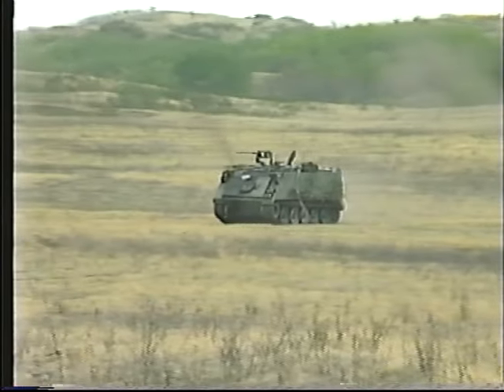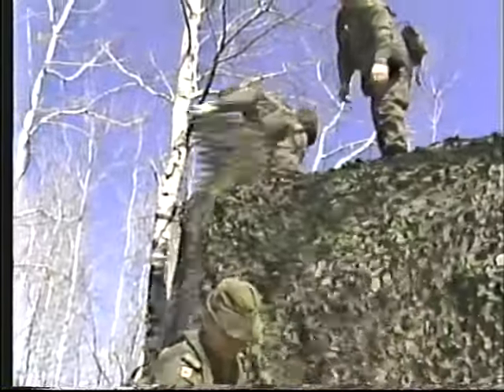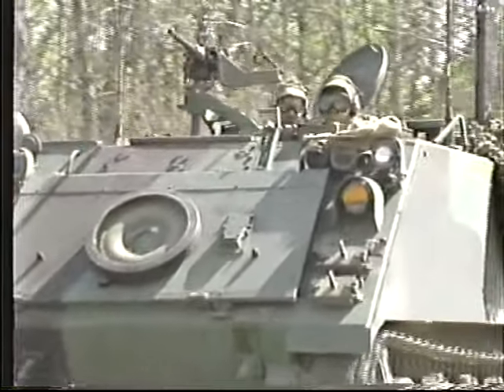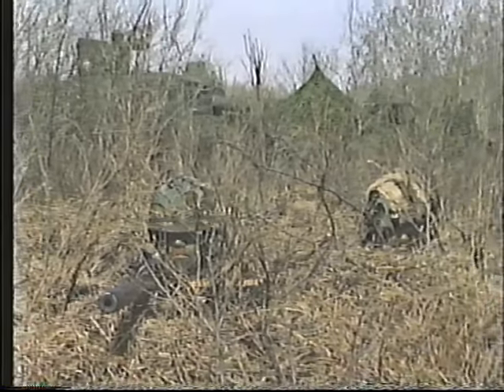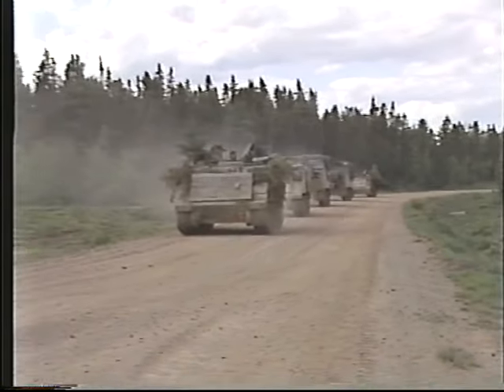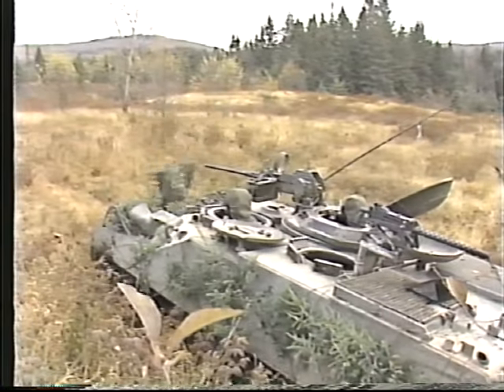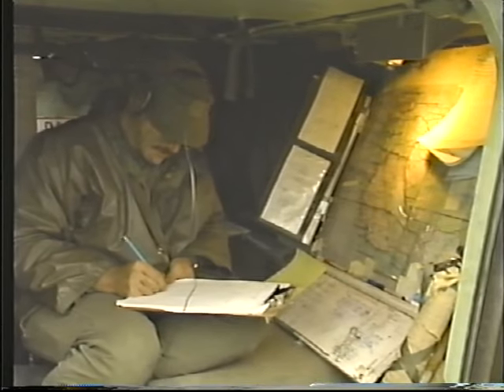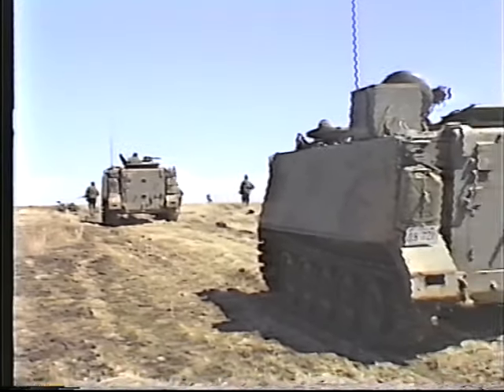Canadian Forces - The Mechanized Infantry Battalion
CAF Catalogue # 07-0528C